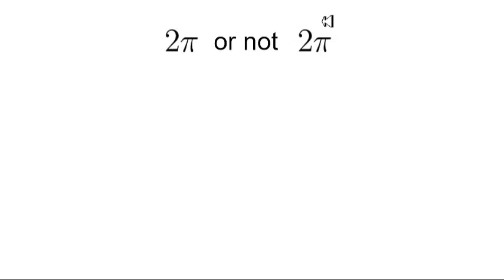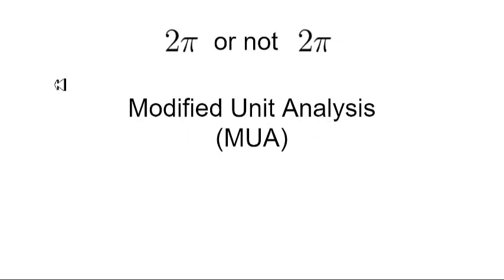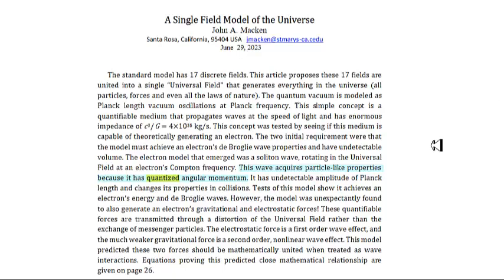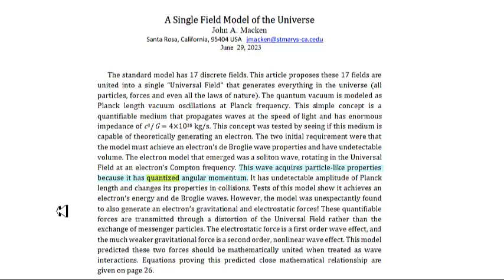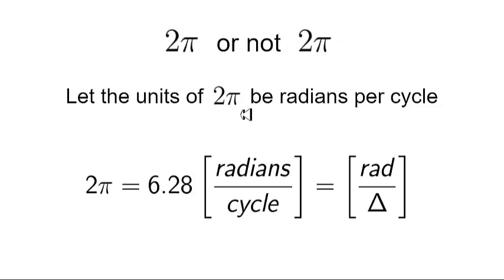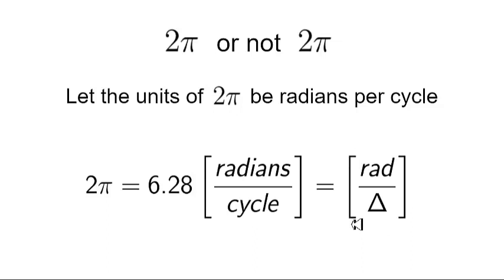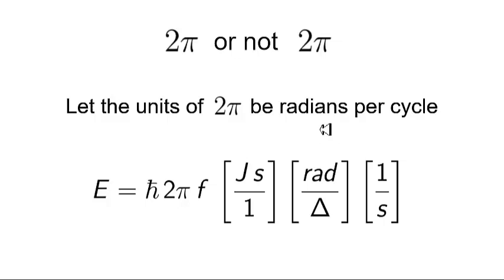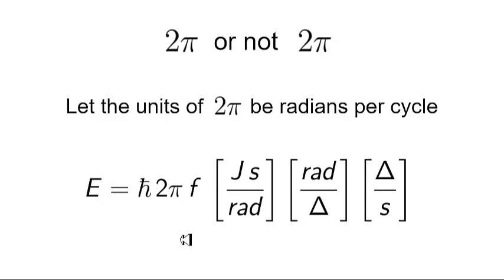2PI or not 2PI: On Angular Momentum and the work of John Macken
In this video, I give a new perspective on Modified Unit Analysis and the units of 2PI as it relates to angular momentum and the work of John Macken. Please excuse the audio. I made the video over a few days and the microphone switched from the good microphone to the laptop one half way through the making of this video. So the audio may not be very well normalized.